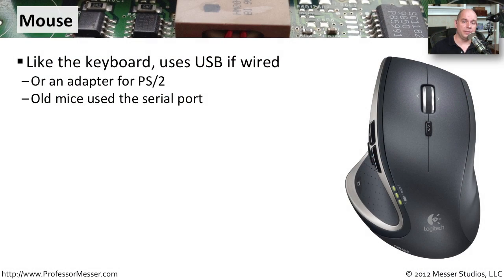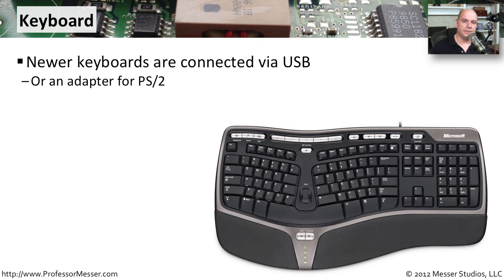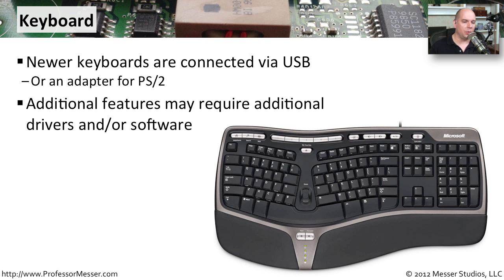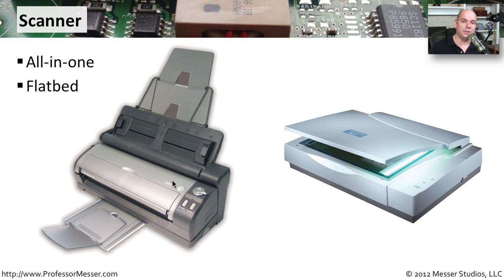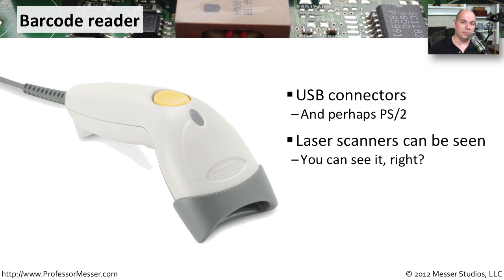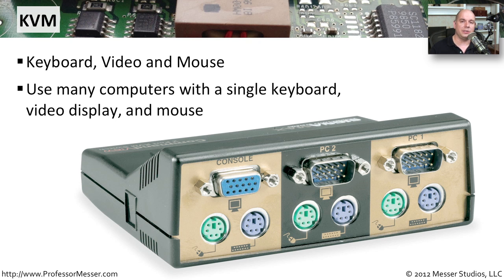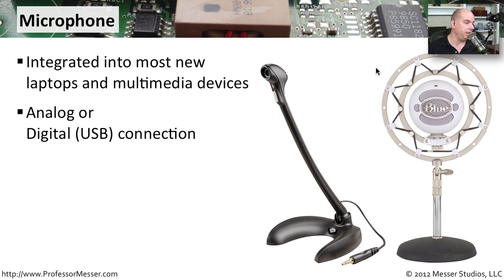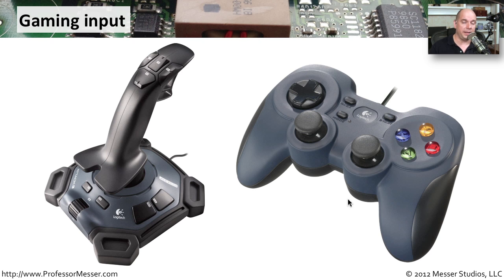An Overview of PC Input Devices - CompTIA A+ 220-801: 1.12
One of the first things a computer needs is some input, and this can come in many different forms. In this video, you'll get an overview of input devices that include keyboards, mice, touch screens, scanners, microphones, biometric devices, and much more.